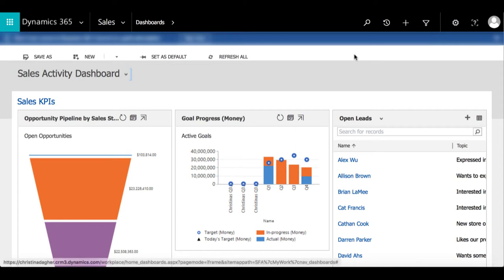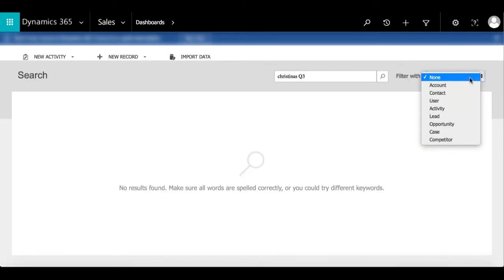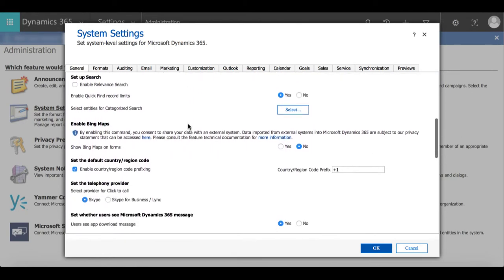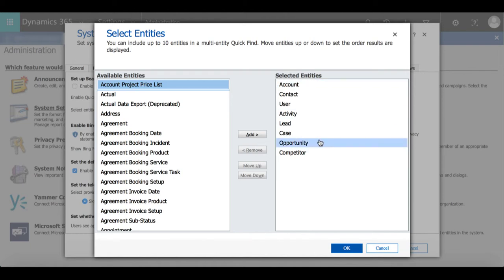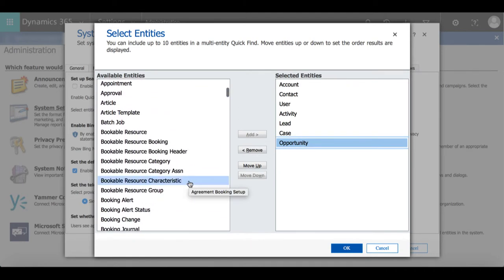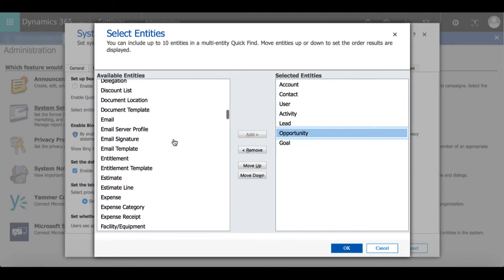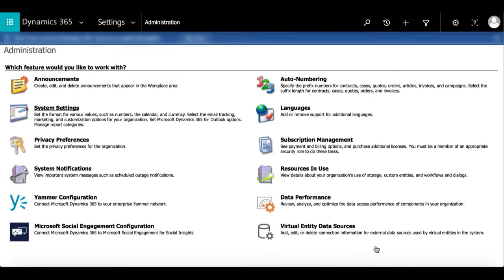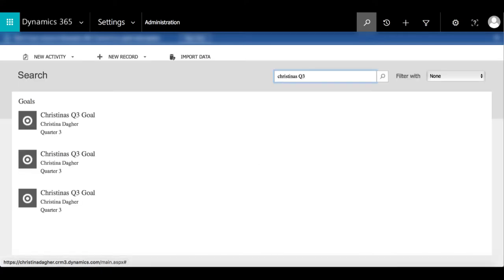Global Search Entities in Dynamics 365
Global search, wildcard search. This video will teach you how to do a global and wildcard search using the search box.